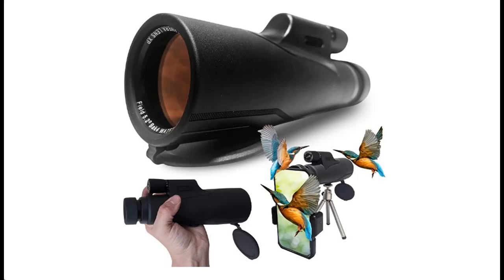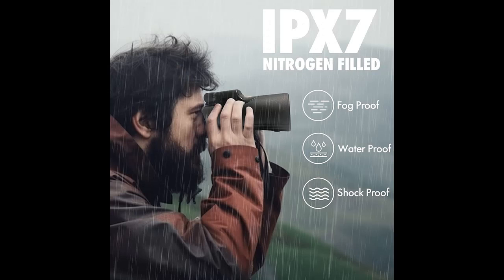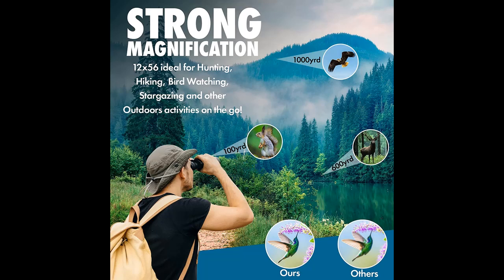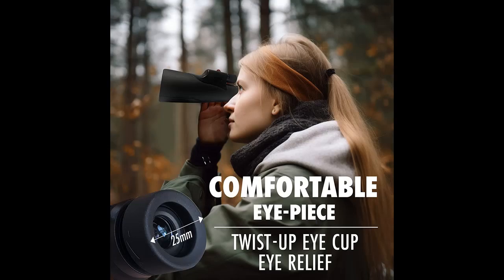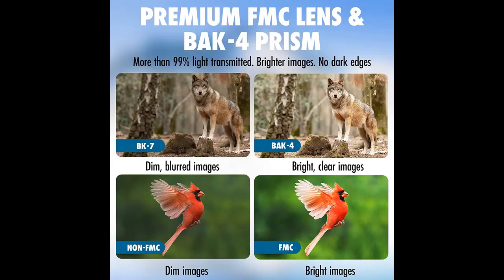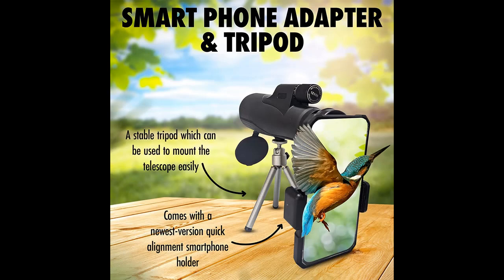CrossOptic HD Monocular 12x56 with Smartphone Adapter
Key Features| CrossOptic HD Monocular 12x56 with Smartphone Adapter Ideal for Hunting, Hiking, Bird Watching, Stargazing and Many Outdoor Activities! Premium FMC Coating and BAK4 Prism give an Excellent Experience

Get More Feature or Details in text format (Full Features & Full Details) At 👉🏻